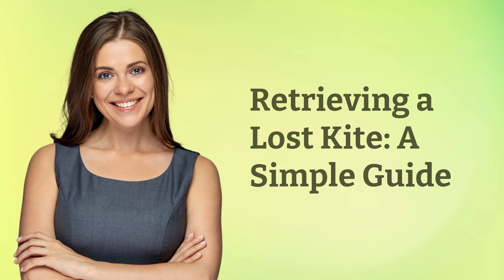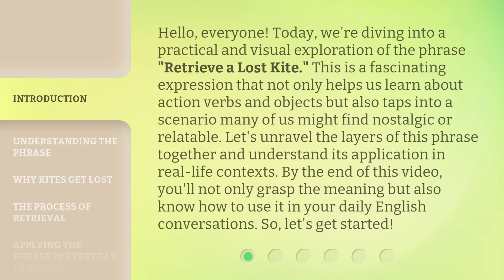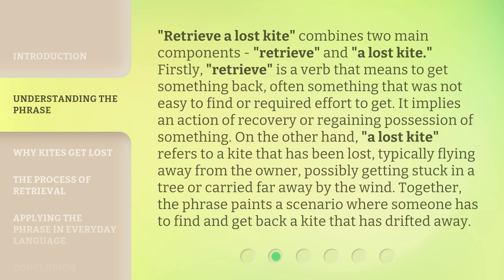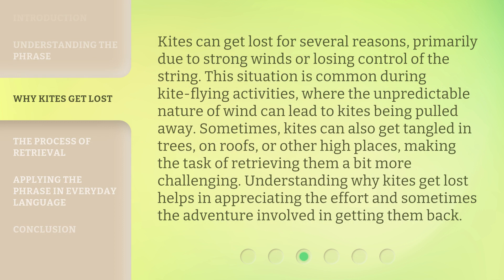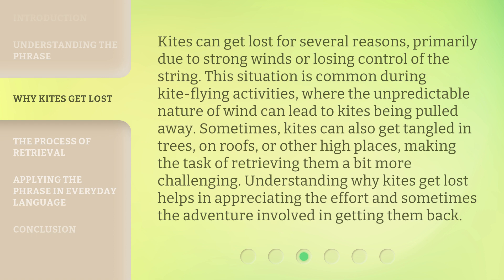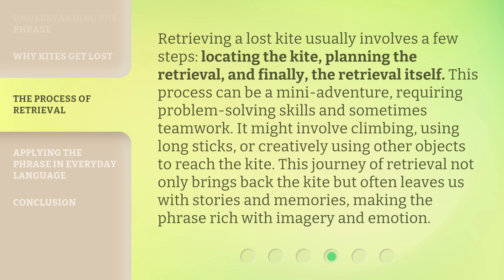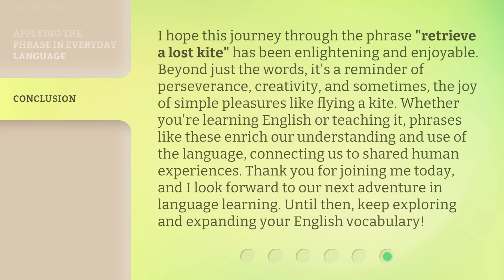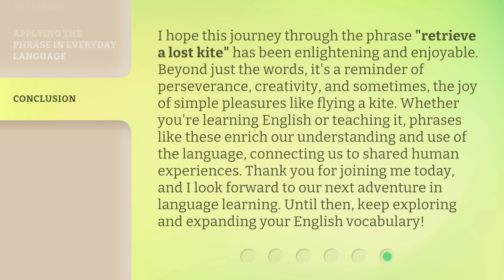Retrieving a Lost Kite: A Simple Guide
Lost Kite Rescue: The Ultimate Guide • Watch this simple and effective guide on how to retrieve a lost kite, so you can get back to flying in no time!

00:00 • Introduction - Retrieving a Lost Kite: A Simple Guide
00:45 • Understanding the Phrase
01:29 • Why Kites Get Lost
02:06 • The Process of Retrieval
02:42 • Applying the Phrase in Everyday Language